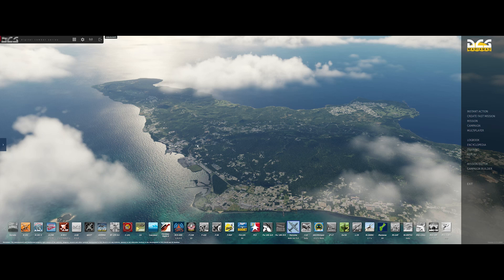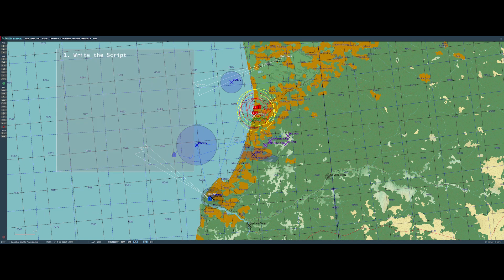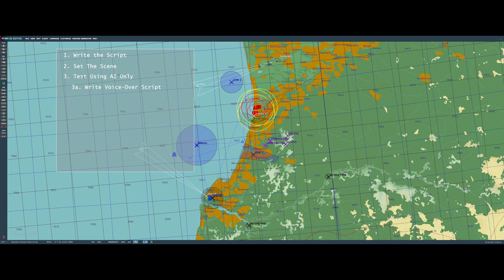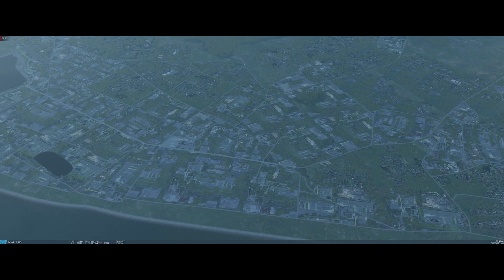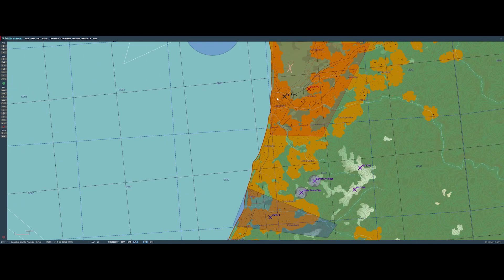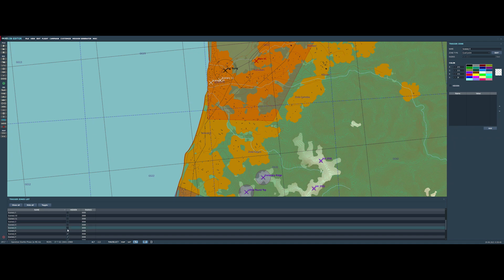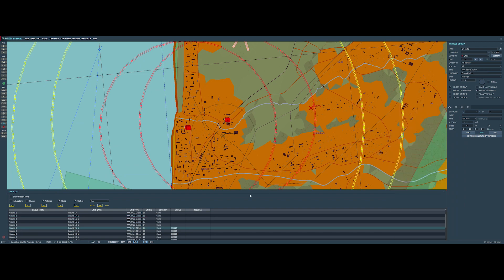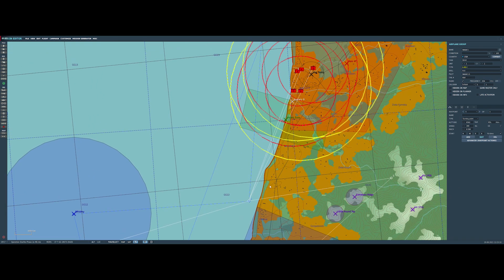Making a Complex Single Player Mission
In this installment of "It's Not You... It's ME"  - which is my series on the DCS World Mission Editor - I am going to start a little series on making a more complicated single player mission.  We already covered making a simple mission a bit earlier in the series.

We are going to look at the Mission I Call "A Bridge Too Far?" which one that I released a little while ago.  It's available on my Discord server and the video about it is on the channel.

In part 1, we are looking at planning the mission and the basic process for putting all the elements together and testing them to tell the kind of story you want the mission to tell.

In part 2, we'll start looking at working with the AI to get the effects you want.